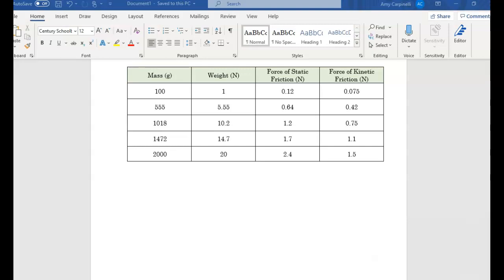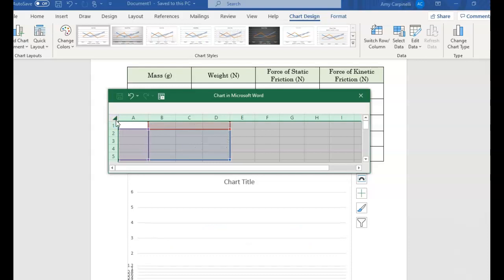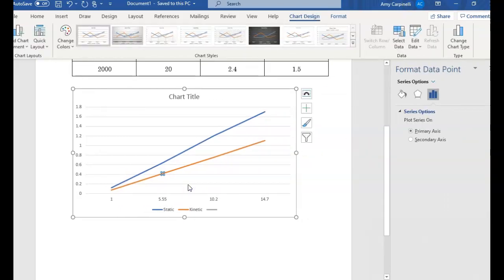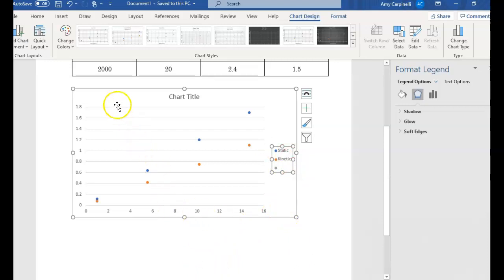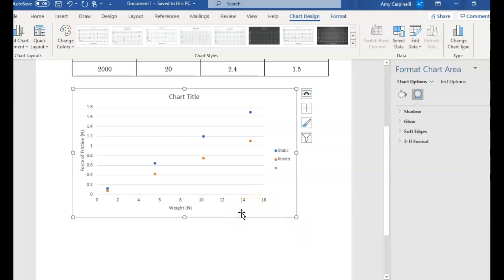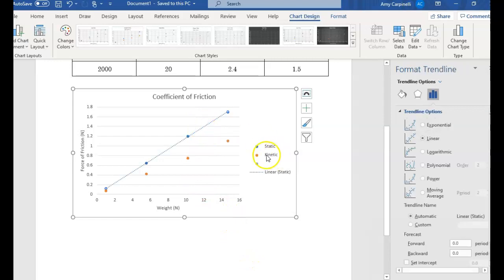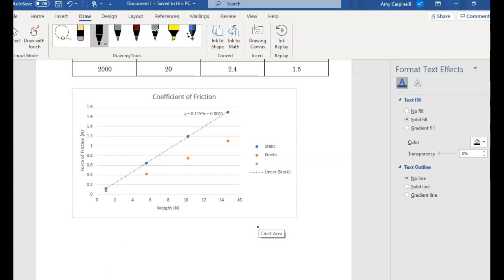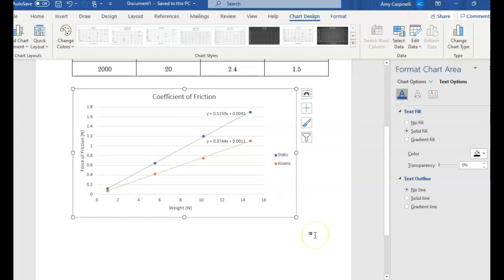Making a Graph in Word